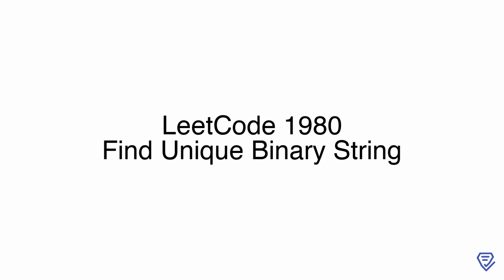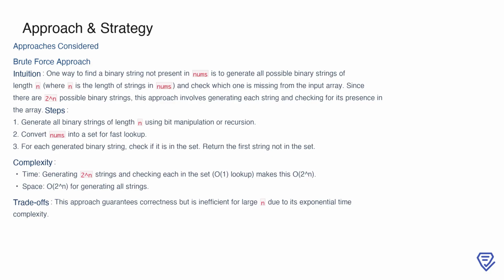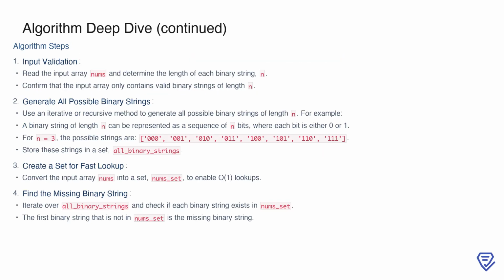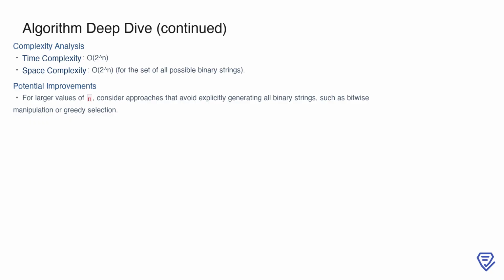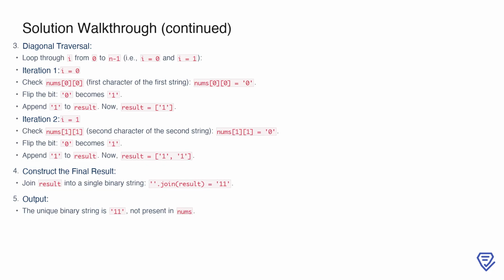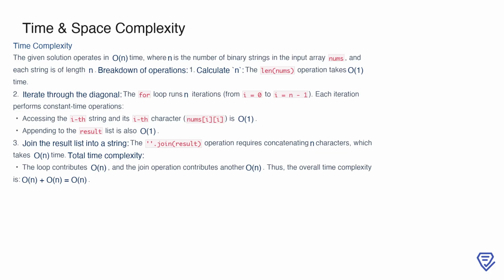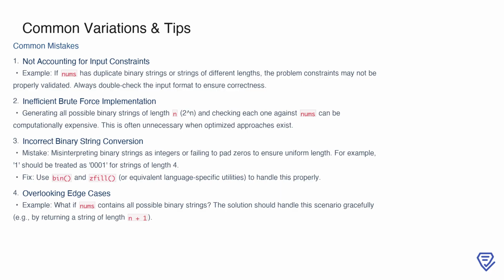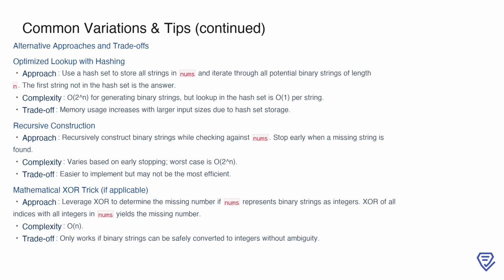LeetCode 1980: Find Unique Binary String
Difficulty: Medium

📚 Topics: Array, Greedy, Math, Recursion, String

⏱️ Timestamps:
00:00 - LeetCode 1980: Find Unique Binary String
00:22 - Problem Statement
01:00 - Problem Statement (continued)
01:31 - Problem Statement (continued)
01:59 - Problem Statement (continued)
02:49 - Approach & Strategy
03:52 - Approach & Strategy (continued)
04:58 - Approach & Strategy (continued)
05:52 - Algorithm Deep Dive
06:42 - Algorithm Deep Dive (continued)
07:35 - Algorithm Deep Dive (continued)
08:32 - Algorithm Deep Dive (continued)
09:43 - Algorithm Deep Dive (continued)
10:34 - Python Implementation
12:17 - Java Implementation
12:49 - Solution Walkthrough
13:15 - Solution Walkthrough (continued)
14:10 - Solution Walkthrough (continued)
14:58 - Solution Walkthrough (continued)
15:28 - Solution Walkthrough (continued)
16:00 - Solution Walkthrough (continued)
16:12 - Time & Space Complexity
17:05 - Time & Space Complexity (continued)
17:44 - Time & Space Complexity (continued)
18:53 - Time & Space Complexity (continued)
19:33 - Common Variations & Tips
20:49 - Common Variations & Tips (continued)
21:51 - Common Variations & Tips (continued)
22:42 - Common Variations & Tips (continued)
23:52 - Conclusion
24:12 - Thank You!